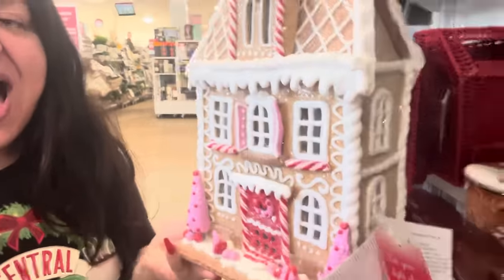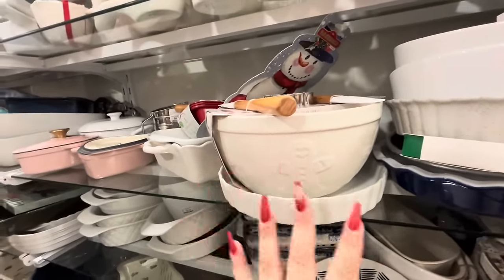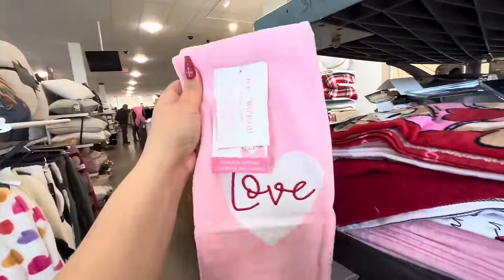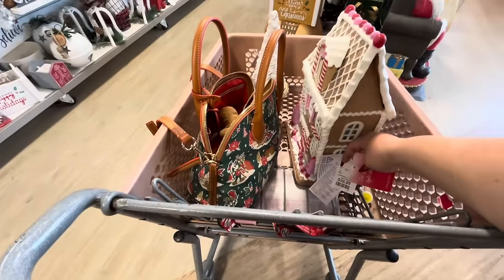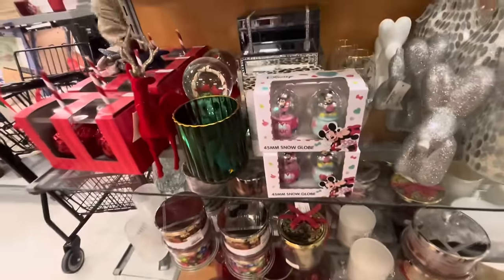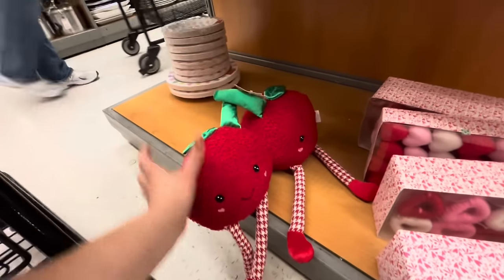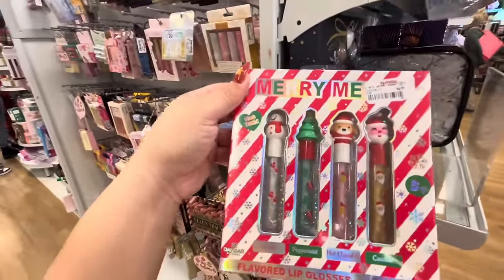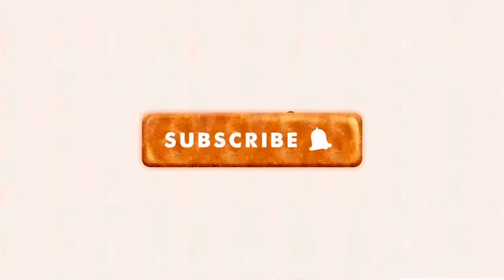HOMEGOODS/TJ MAXX HUGE JACKPOT FINDS! VALENTINES+ NEW CHRISTMAS GALORE!♥️🎄Awesome!!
Amazing finds @ HOMEGOODS /Tj maxx!